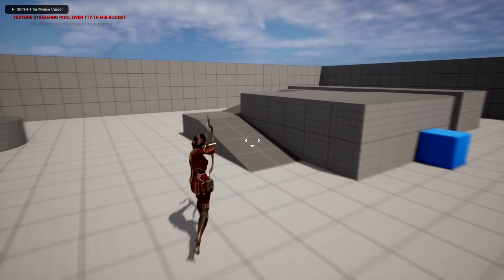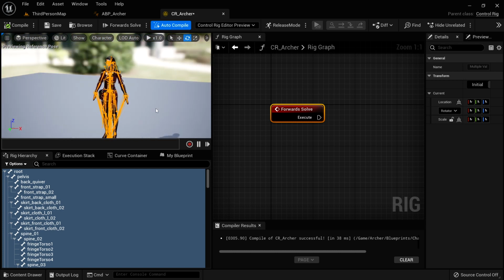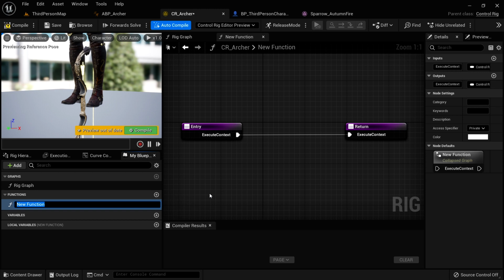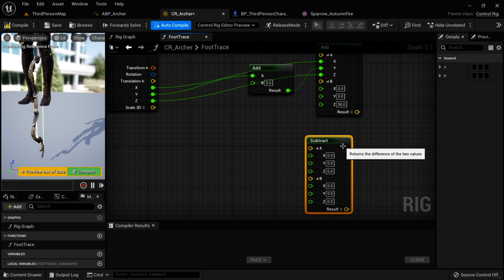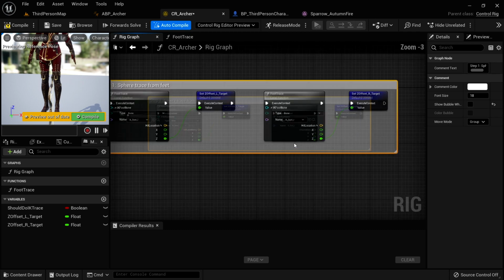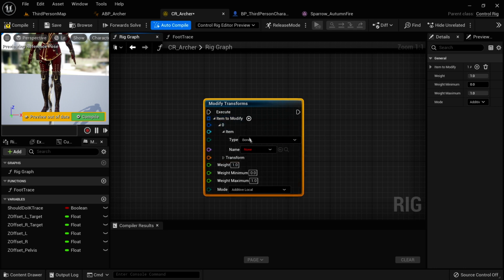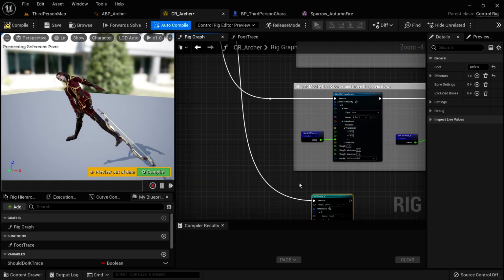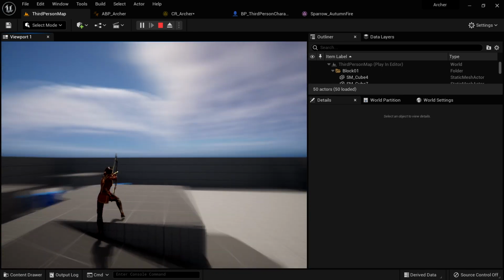3 - Control Rig and Leg IK - Bow And Arrow - UE5 Blueprints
3 - Control Rig and Leg IK - Bow And Arrow - UE5 Blueprints

We create a Control Rig and set up Leg IK using a Full Body IK node! Now we can step up onto ledges and slopes and the legs will behave more naturally.